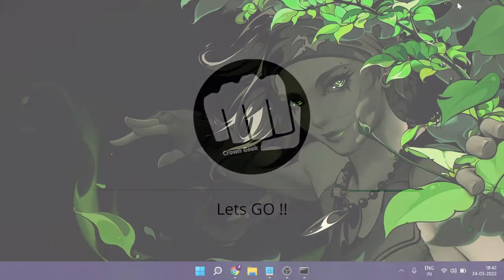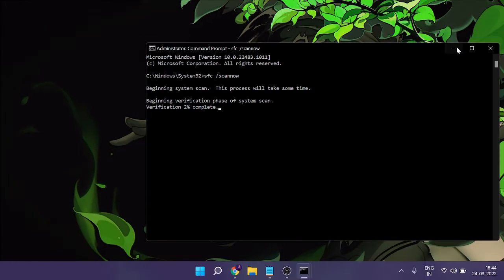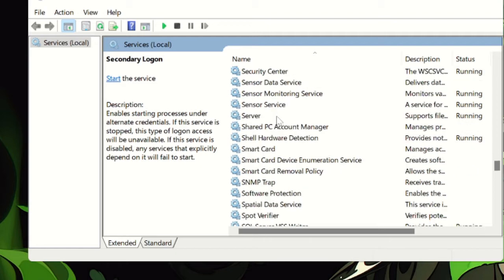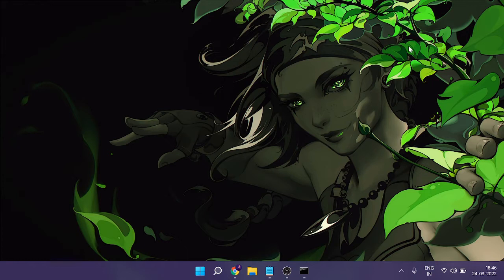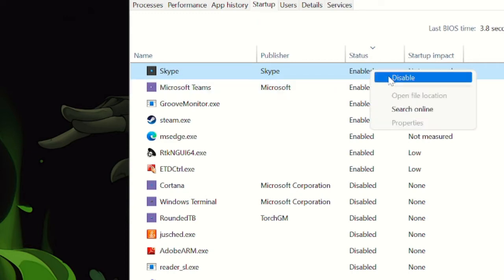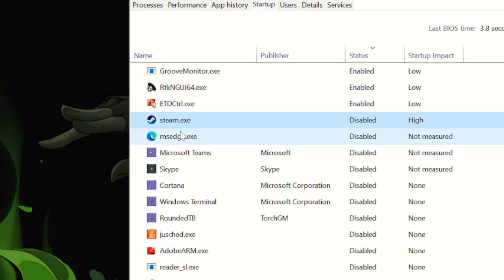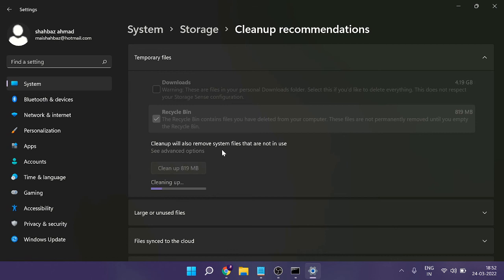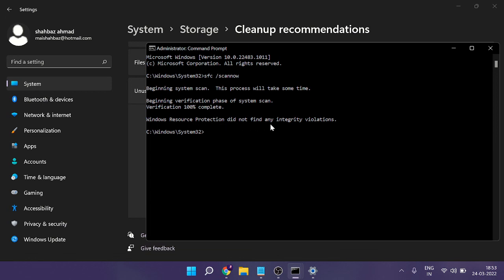Make Windows 11 Run Faster | Speed Up laptop | Optimize laptop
Apply these 5 optimizations on your Windows 11 and 10 to boost the speed and performance.
This will surely increase Windows 11 Speed and Performance.
Apply all the solutions one by one and do not forget to restart the PC.

Do not skip the video and watch till the end.
☑ Watched the video!
☐ Liked?